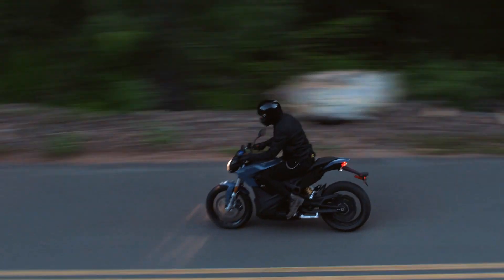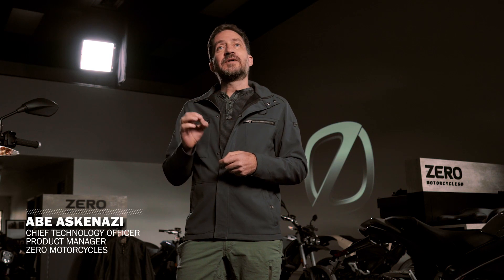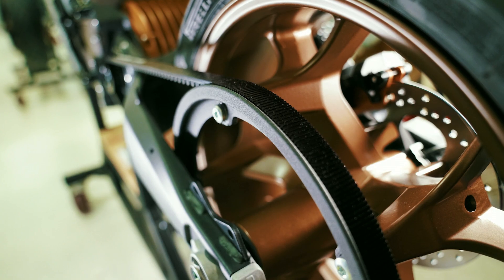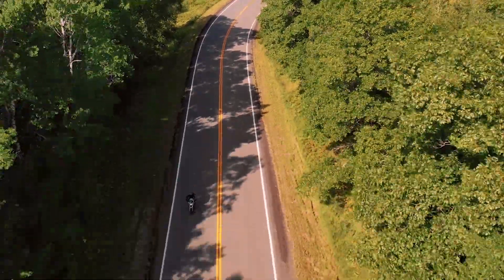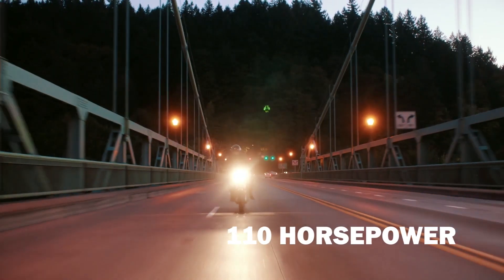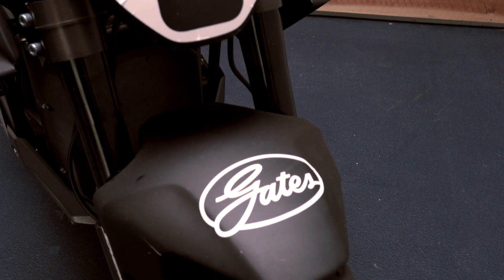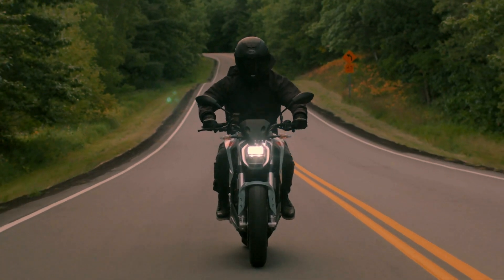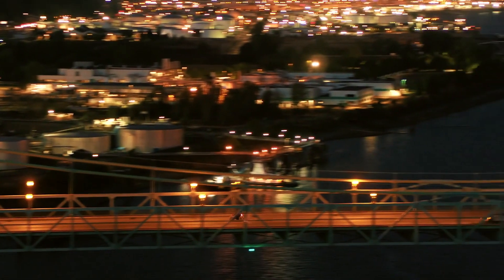Gates Carbon Drive Helps Power the Zero Motorcycle "Magic Carpet Ride"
In only 13 years Zero has grown from a startup in a Santa Cruz garage into an internationally respected brand that is revolutionizing the motorcycle industry. In 2010, Gates has partnered with Zero to deliver a belt drive that lasts up to three times longer than a chain, and is virtually silent and maintenance free. Meet the founders of Zero Motorcycles as well as their close partners from Gates Carbon Drive to find out why Zero chose the Gates Carbon Drive belt system for their revolutionary electric motorcycle products.